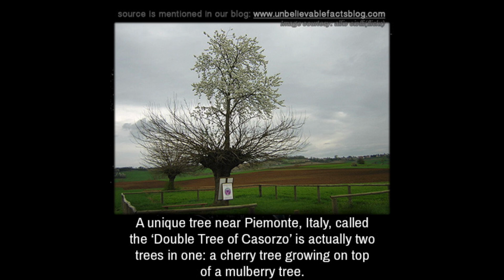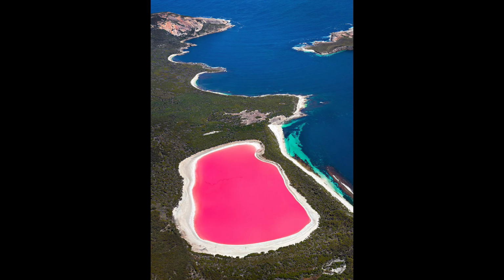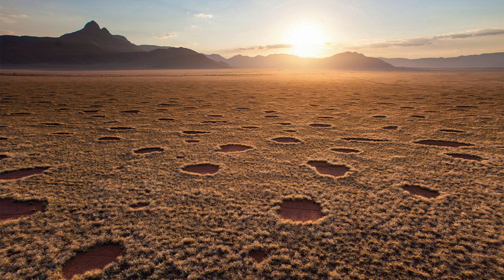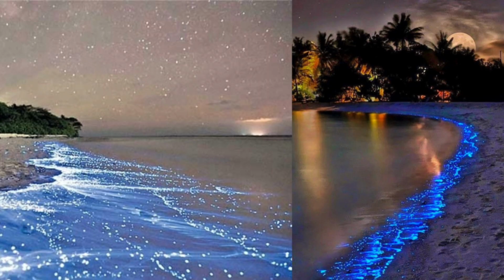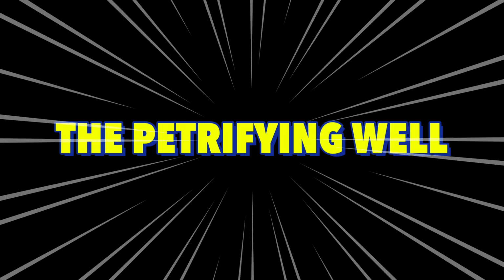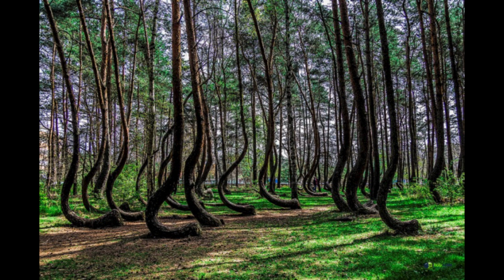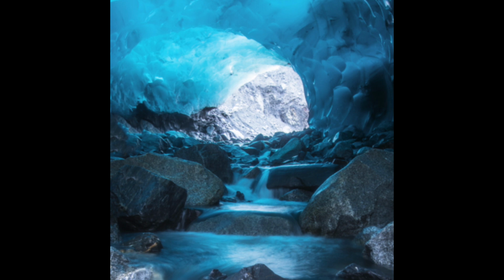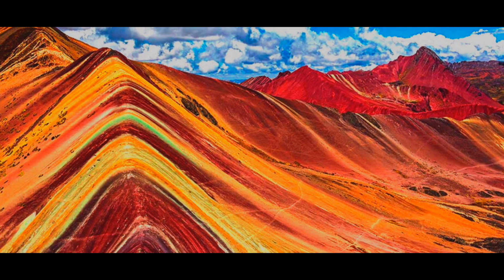Impossible places that actually exists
Hello friends ! How are y’all? Hope everythings ok with you all. For today’s video I will do a collab with my faughter plase support her channel as well. Our video for today is Impossibleplacesthatactuallyexist Impossibleplaces LoveuAshraf. Love y’all! Happy New Year!